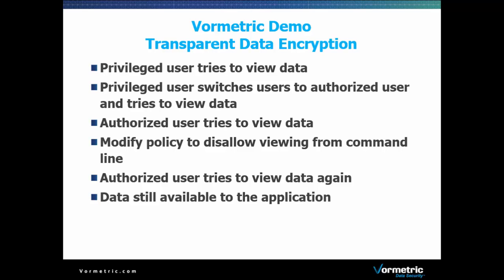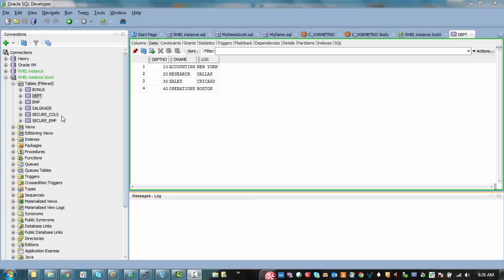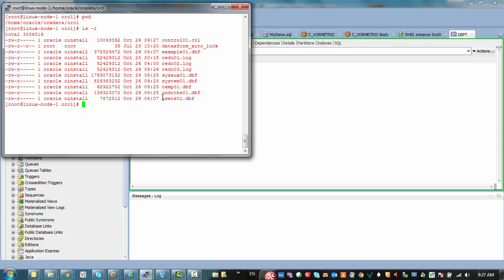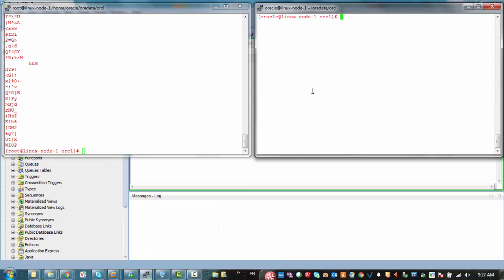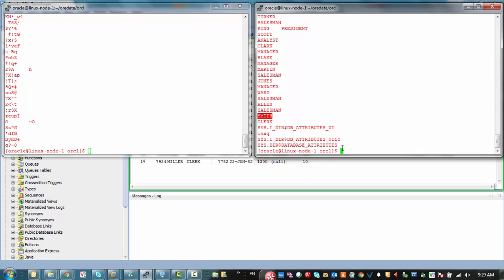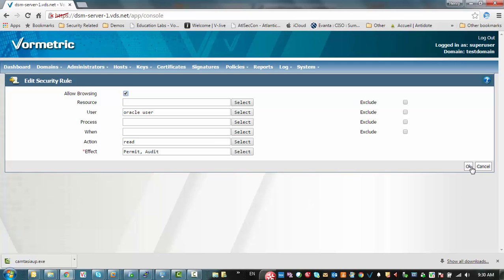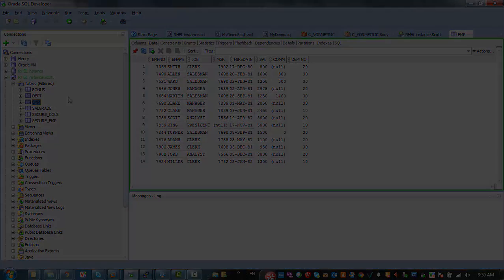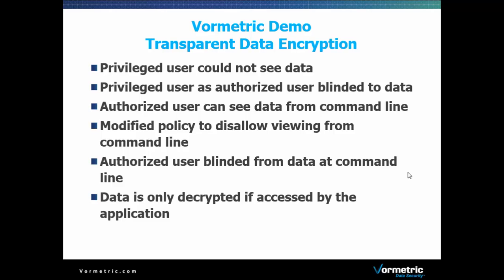Demo: Vormetric Transparent Encryption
Find out just how secure your data can be without impacting business operations. This demo will show you how to secure your most crucial asset, while maintaining the same user experience your stakeholders have learned to expect.